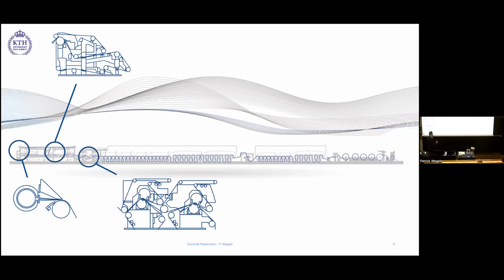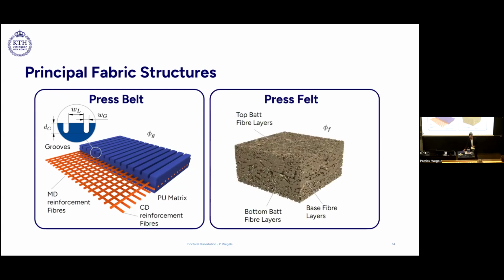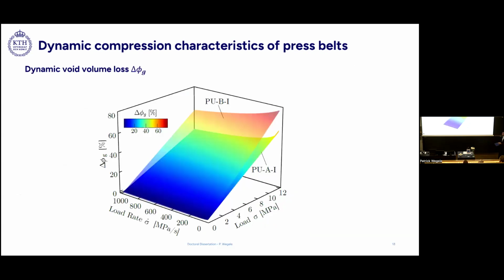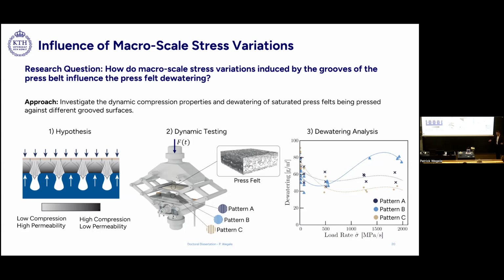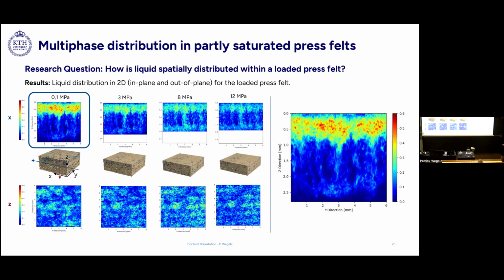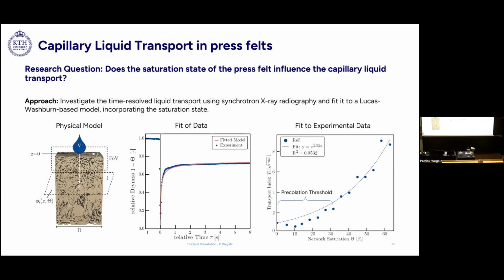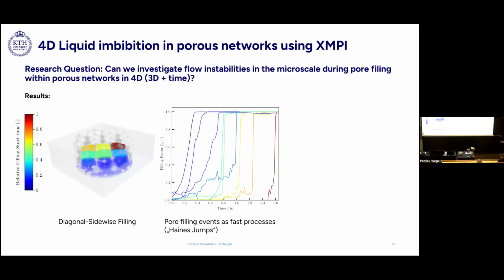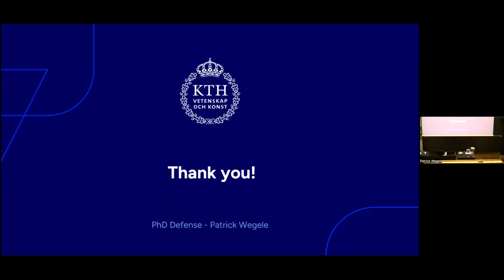Defense of doctoral thesis – Partick Wegele, KTH | Voith Paper 251211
Title: Dynamic compression and liquid transport in fibre systems under press nip conditions
Supervisor: Professor Daniel Söderberg, KTH

Abstract:
Paper, as a bio-based product, is a key material in advancing a sustainable circular economy. In papermaking, energy-intensive drying is required to remove residual water from the cellulose fibre network. Wet pressing is therefore a crucial step, reducing the water that must be evaporated in the dryer section and significantly lowering overall energy demand.

In wet pressing, the paper web enters a nip formed by two loaded rolls while supported by a press felt. The applied load drives water from the web through the felt into the voids of roll covers. Industrial observations suggest that the compression behaviour and saturation of both components strongly affect dewatering efficiency, yet their response under realistic press nip conditions remains insufficiently understood. This thesis aims to investigate the compressibility and liquid distribution of fibre systems under such conditions.

The work combines laboratory-scale experimental rigs, X-ray imaging techniques and calculation models derived from physical laws. This enables the quantification of dynamic compressibility and void volume loss in grooved polyurethane roll covers, a key factor in roll cover design. Studies of stress variations at the press felt–roll cover interface show that dewatering improves when high-permeability felt regions are created by the groove structure. The liquid distribution in press felts is characterised as a function of load and saturation, showing out-of-plane redistribution during compression due to the nonwoven morphology. Higher felt saturation enhances dynamic liquid transport, linking relative permeability to improved dewatering once nip saturation is reached. Finally, X-ray multi-projection imaging (XMPI) is shown to resolve pore-scale liquid transport mechanisms, enabling future studies of rewetting between the press felt and paper web.

urn.kb.se/resolve?urn=urn:nbn:se:kth:diva-372161